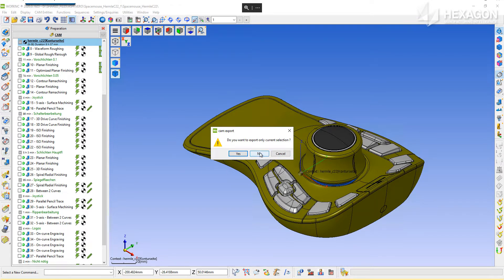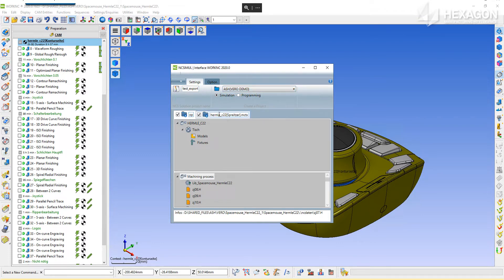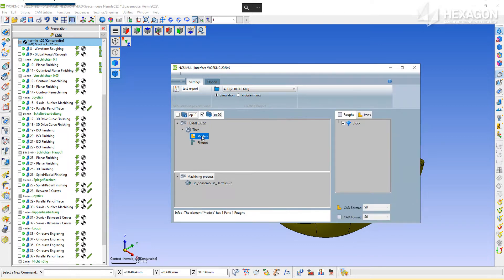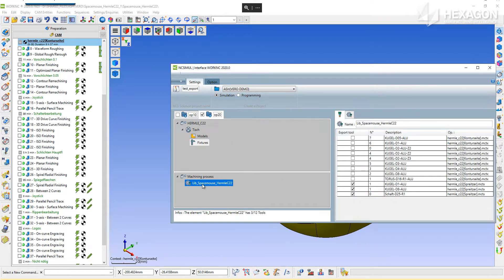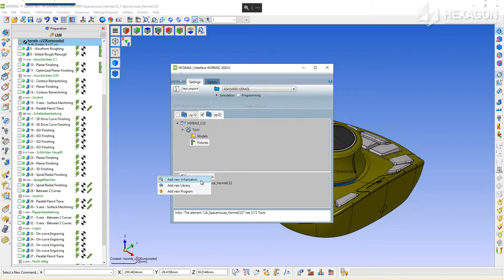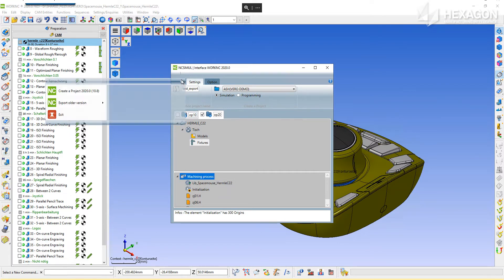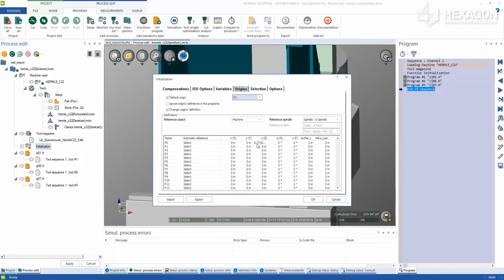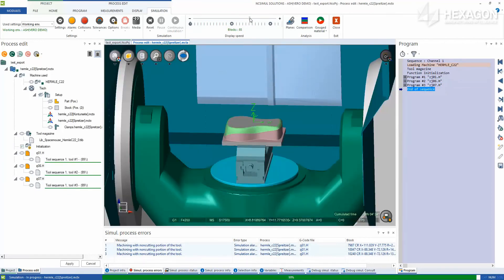CAD/CAM Interface | WORKNC | NCSIMUL Machine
Everything you’ve created on WorkNC, from your tools, tool paths, parts to your rough stock, can be transferred, then saved on to NCSIMUL.
All it requires is a click to select the elements you’d like to send, and all your data is uploaded in a few seconds.
Lauded for its ease of use, the WorkNC interface is one among many ways NCSIMUL is designed to save you more time and money.